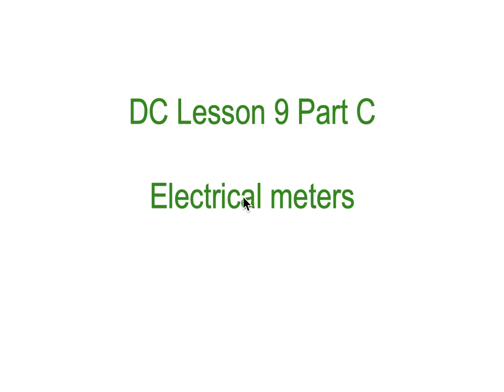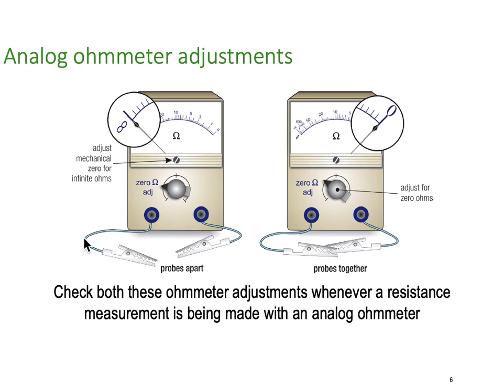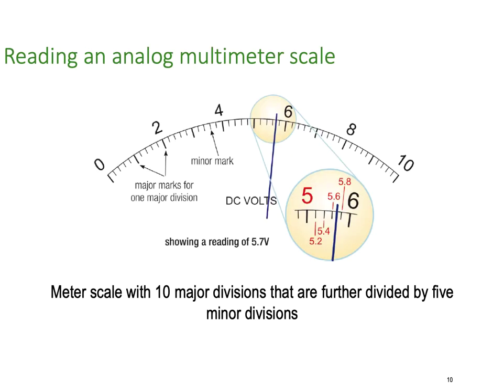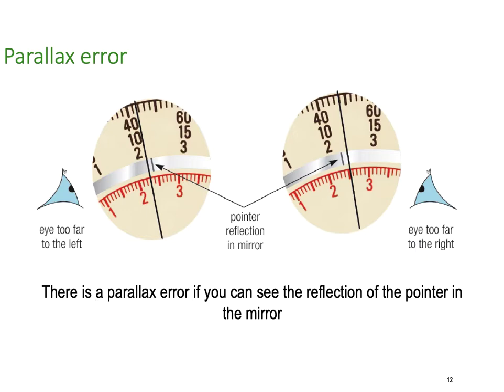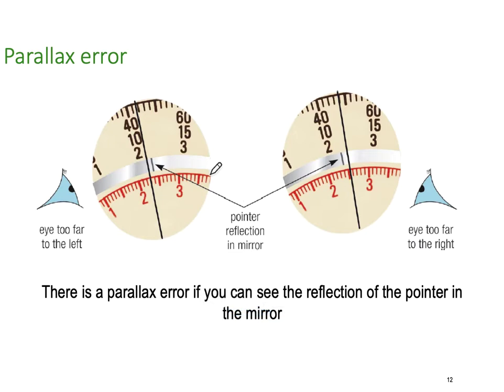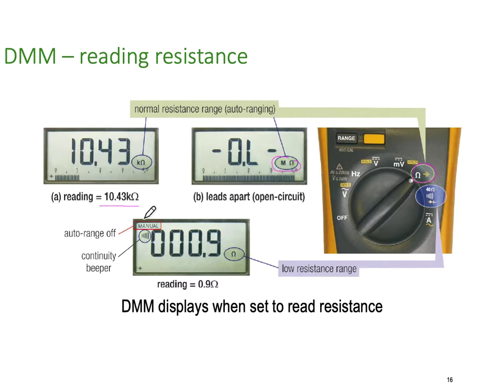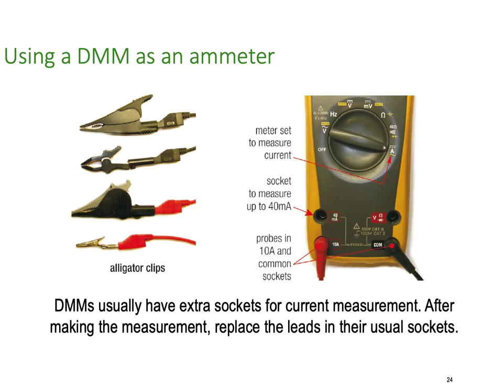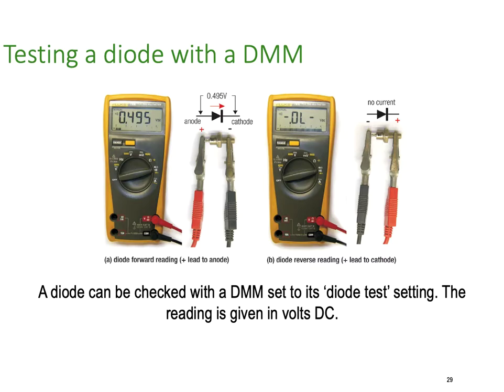DC Lesson 9 Part C Complete Ken Meyer